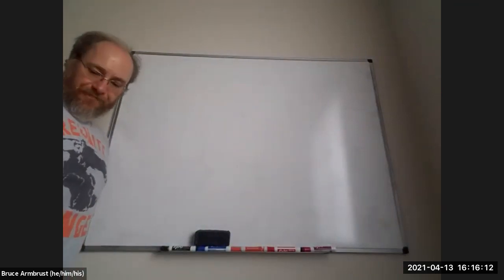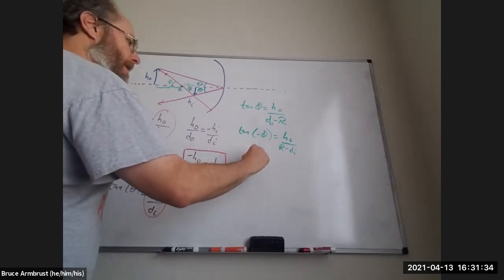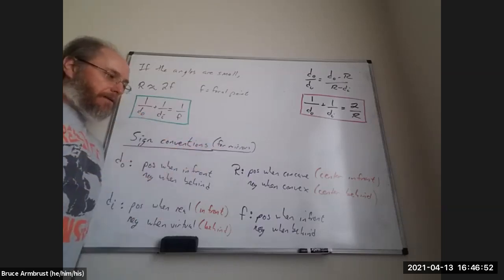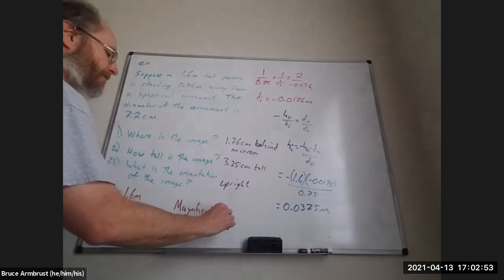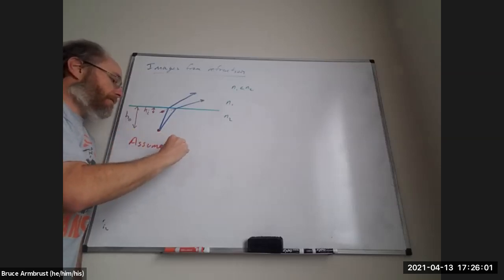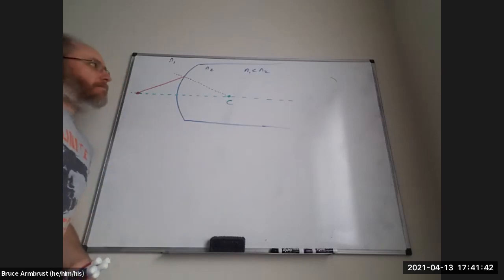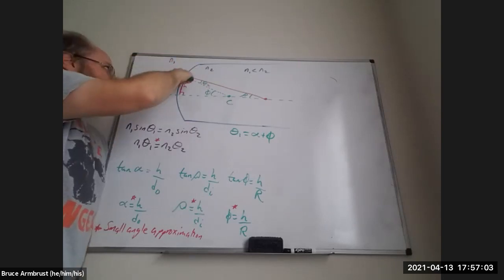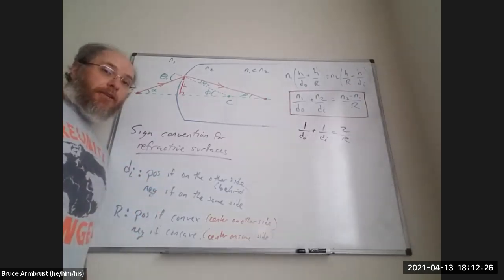Phy 208, Tuesday, April 13, 2021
Topics include equations of reflection and refraction.